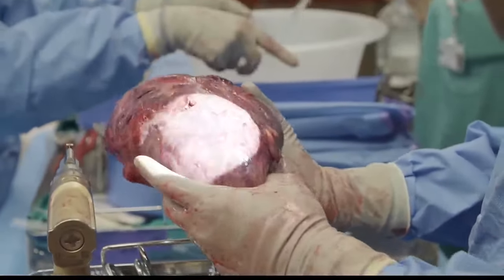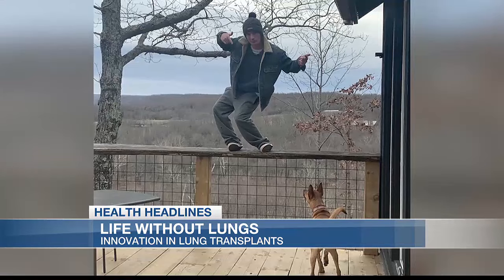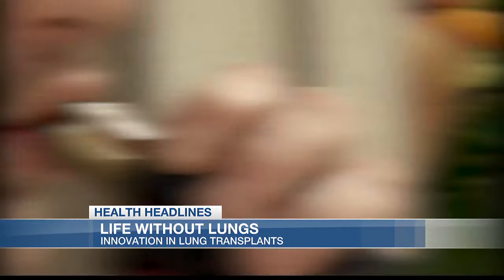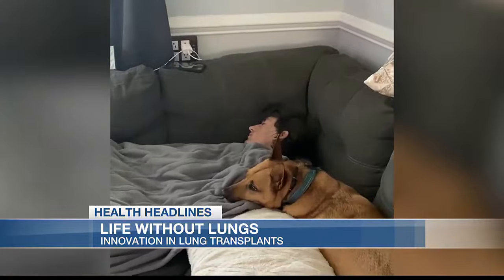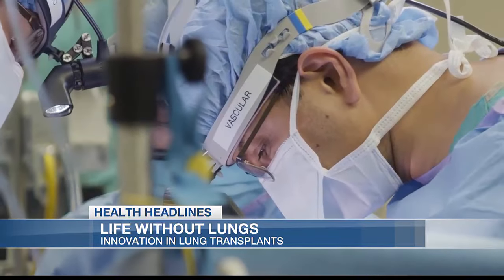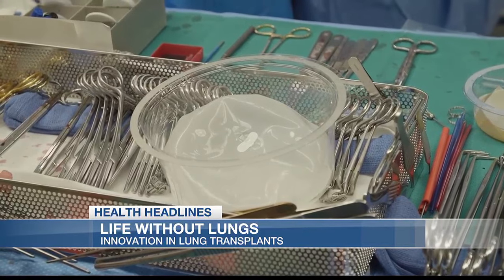Breast implants help save double-lung transplant patient’s life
More than 2,000 people in the United States received a lung transplant last year.

Today, nearly 1,000 people are waiting for the lifesaving surgery.

Now, surgeons have developed a new innovative way to extend a patient’s life while they’re waiting for a donor.